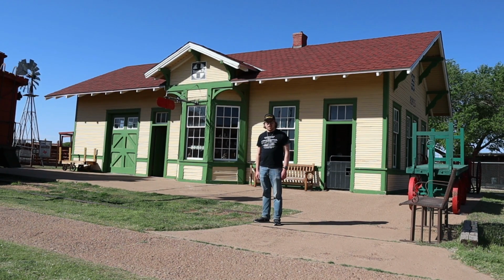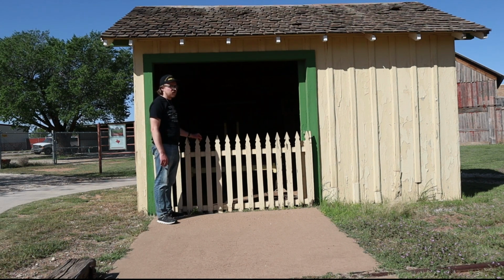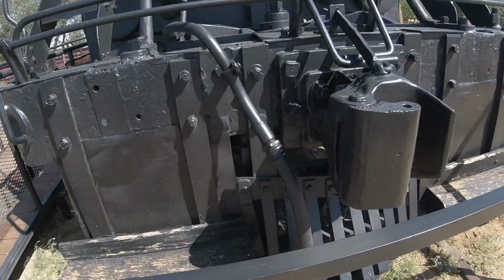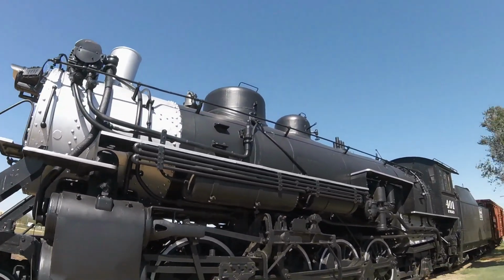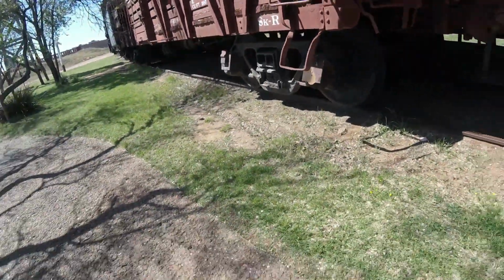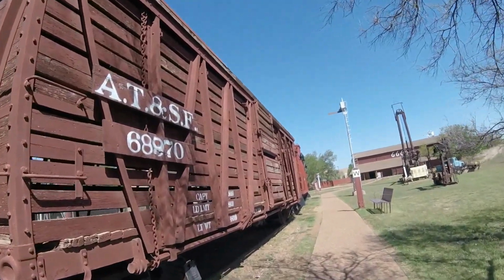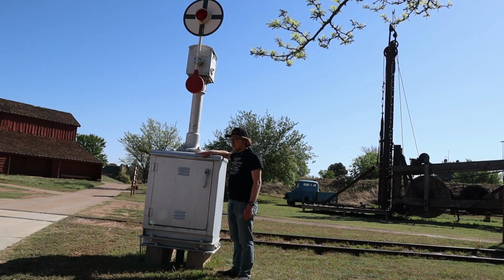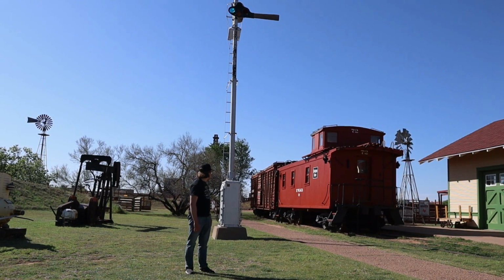_National Ranching Heritage Center – Lubbock, TX_ Episode 342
National Ranching Heritage Center
Lubbock, Texas
_MLTG_

00:30 - Beginning
02:25 - AT&SF Ropes Depot
03:39 - Handcar
04:05 - Switch Stands
04:29 - Fort Worth & Denver 401
08:04 - Atchison Topeka & Santa Fe 50847
09:25 - Atchison Topeka & Santa Fe 68970
10:58 - Fort Worth & Denver 72
12:25 - Wig Wag
12:48 - MOW Flatbed
13:25 - Signal
13:48 - Conclusion